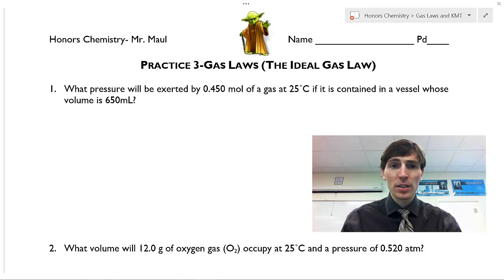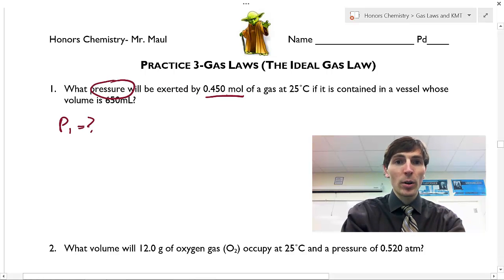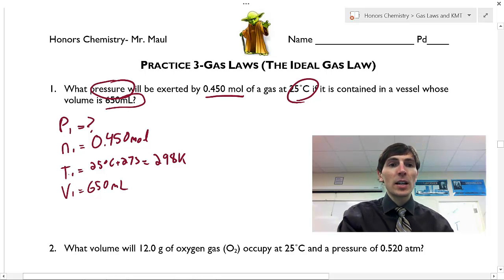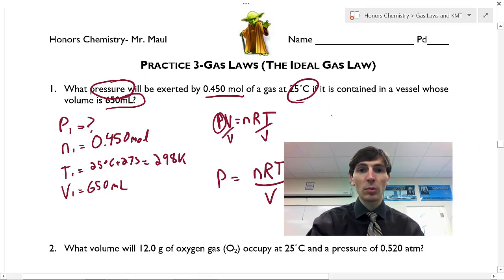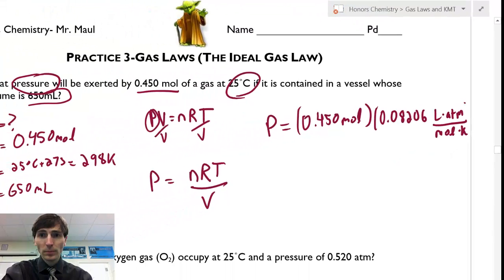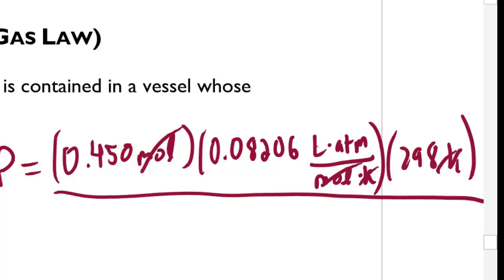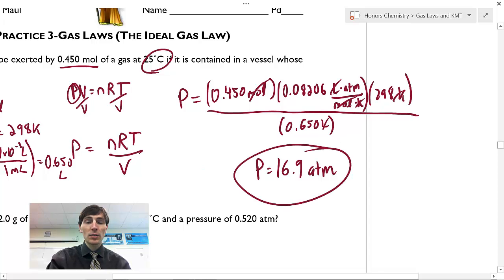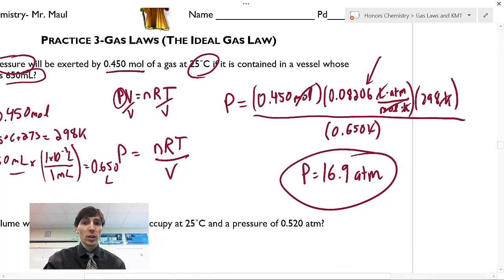Honors Chemistry: Using the Ideal Gas Law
Ideal Gas Law Example problem